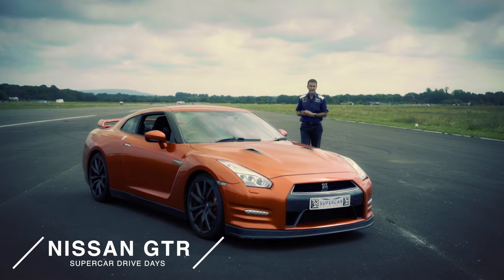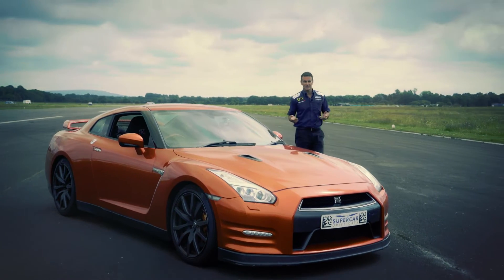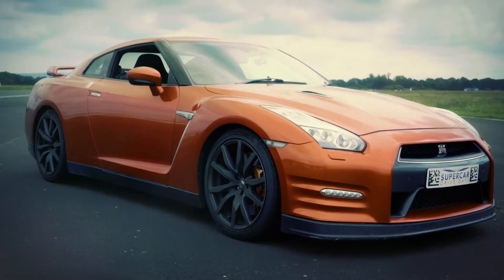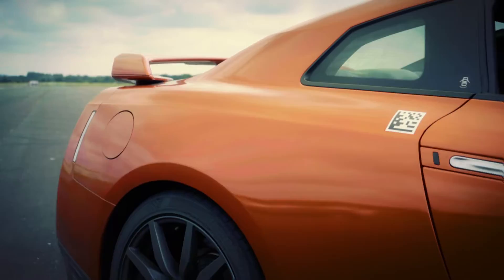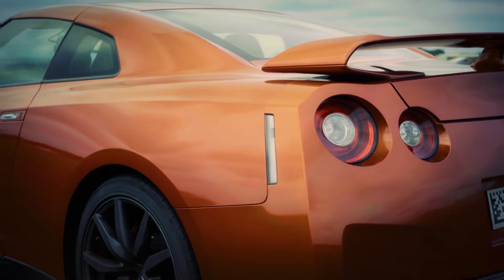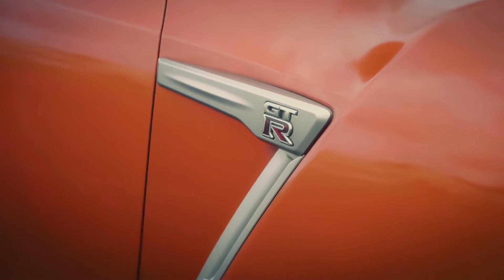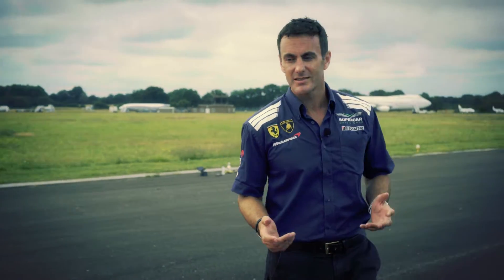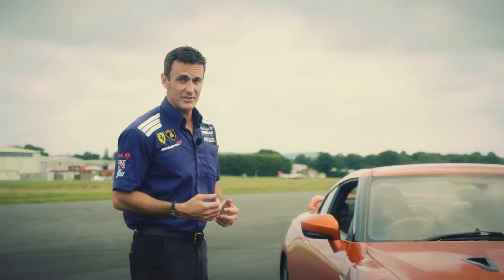Nissan GTR Feature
Find out more about the epic Nissan GTR that is the all-time favourite on the SA tracks during our annual supercar events. to purchase the supercar drive of your life.